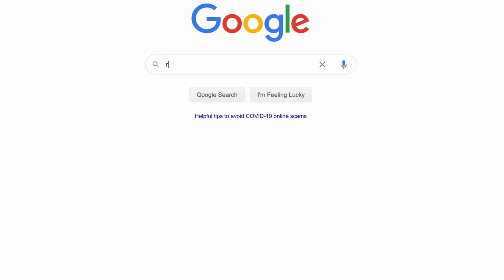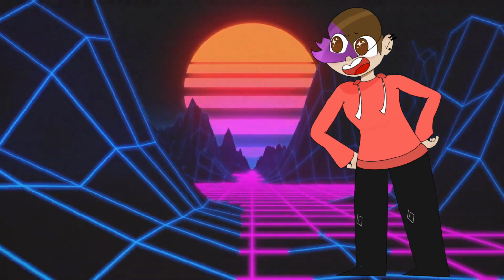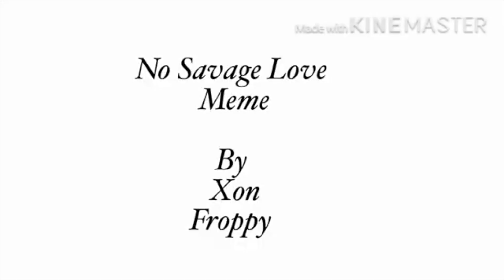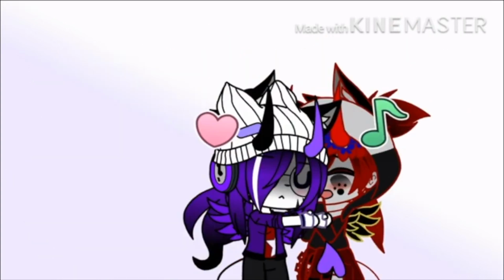Critiquing Your animations #2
So I deiced to take a break from my bleach worthy r/gachalifecringe and reddit videos for a little while so im going to be looking at your animations (and Oc's) for a while and I might do some art drama. Also Dogs are great!